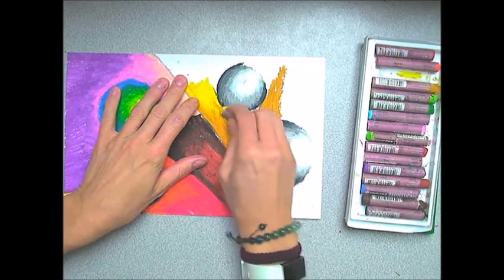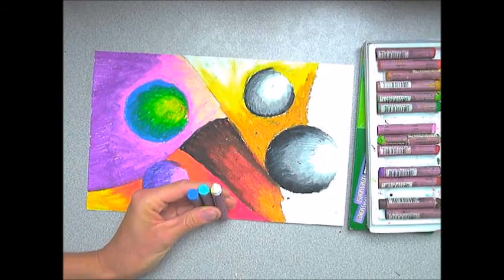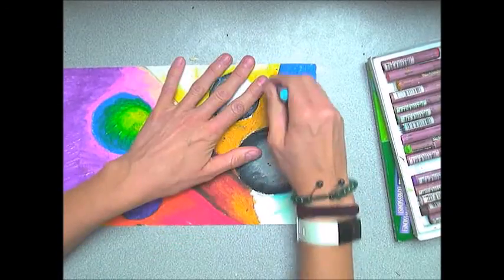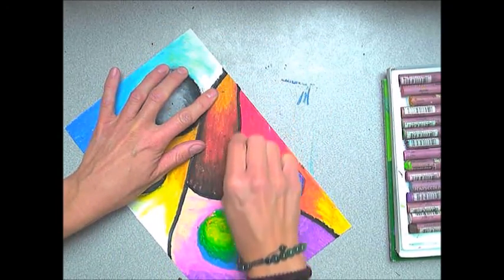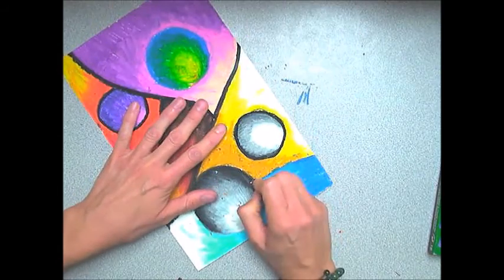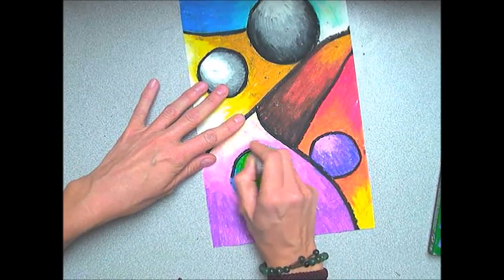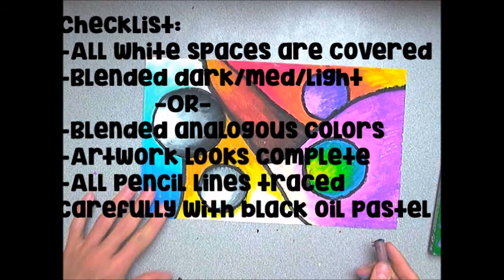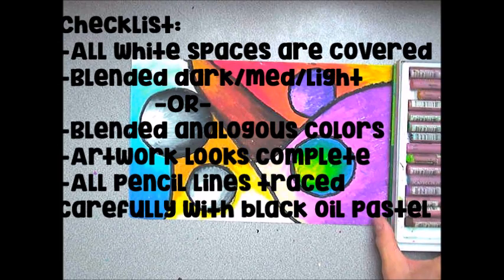How to Use??: Oil Pastels - 6th grade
6th grade art lesson on how to show value using 1) Analogous Color or 2) Dark/Med/Light Values.